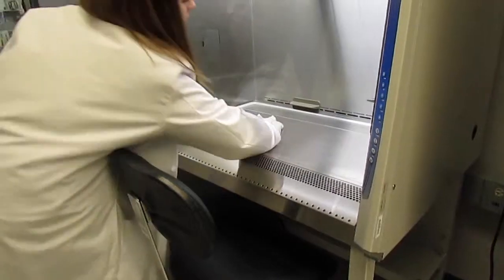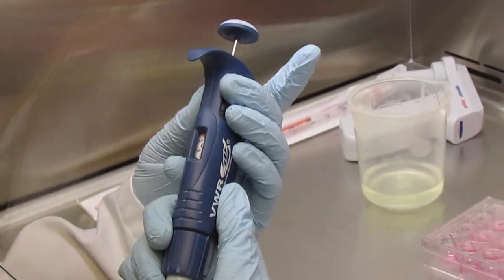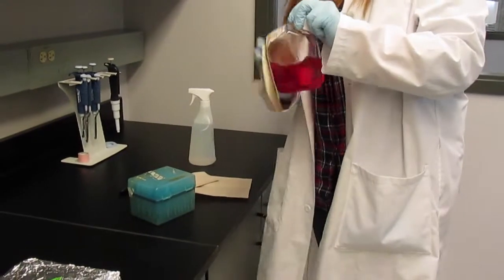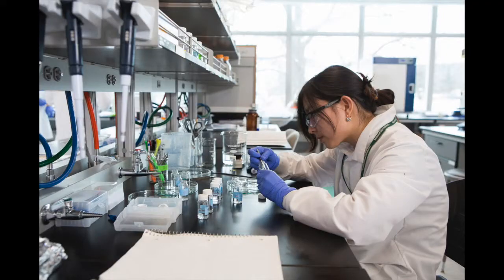Dr Gretchen Mahler Intro To Research